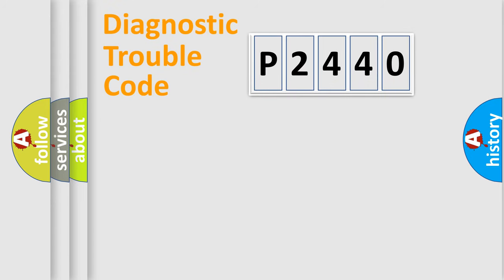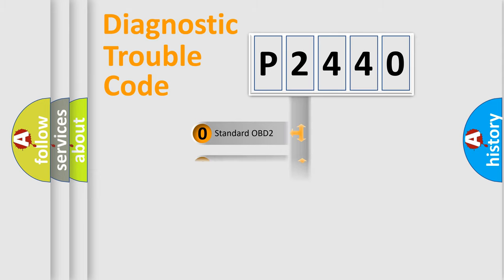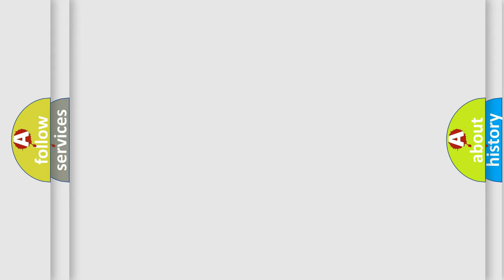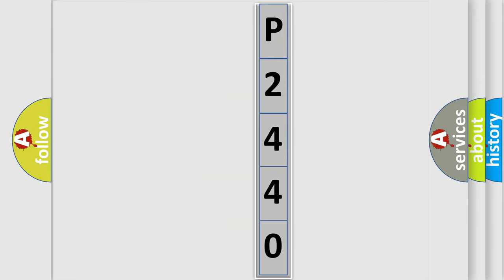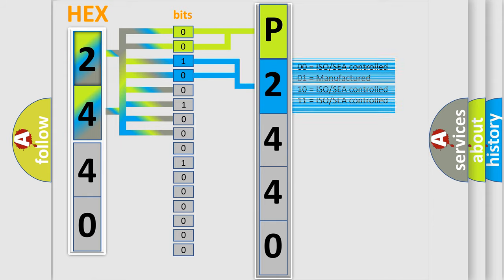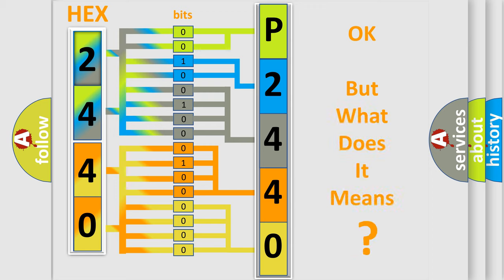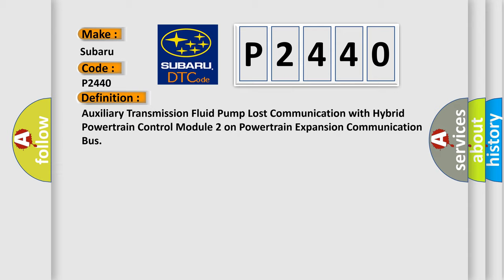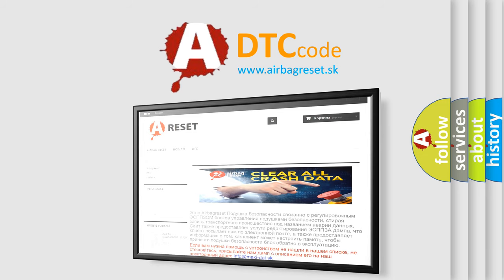DTC Nissan P2440 Short Explanation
Contents:
0:21 Basic DTC analysis according to OBD2 protocol standard.
1:48 Insight into programming
2:58 A diagnostically understandable description of the Diagnostic Trouble Code
3:05 Basic error definition

Make
Subaru
Code
P2440
Definition
Auxiliary Transmission Fluid Pump Lost Communication with Hybrid Powertrain Control Module 2 on Powertrain Expansion Communication Bus
Description
The system voltage is at least 10 V
Cause